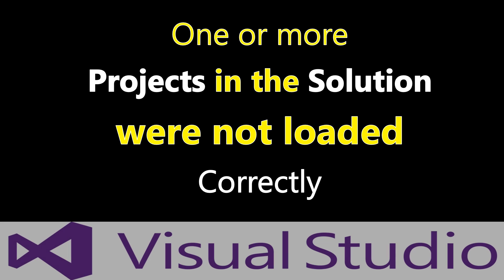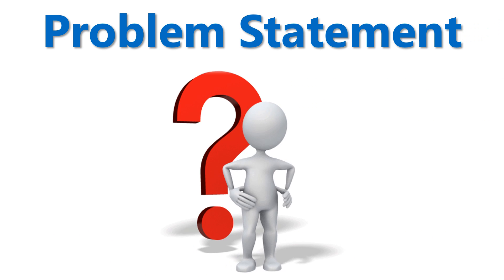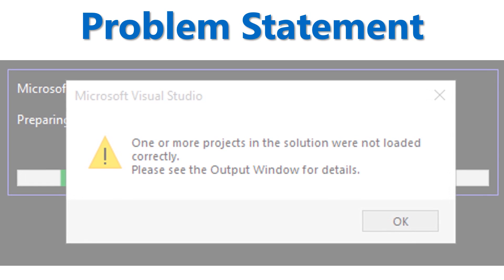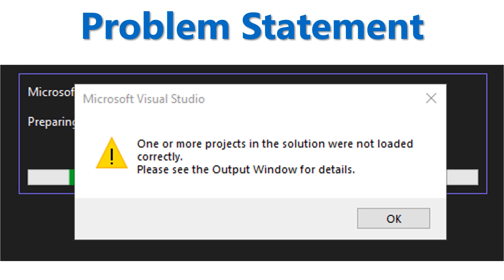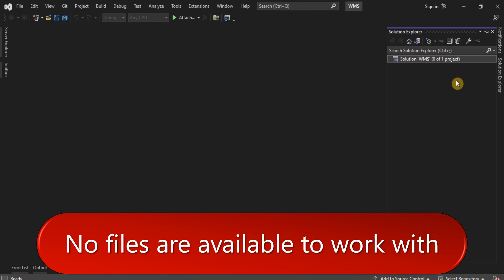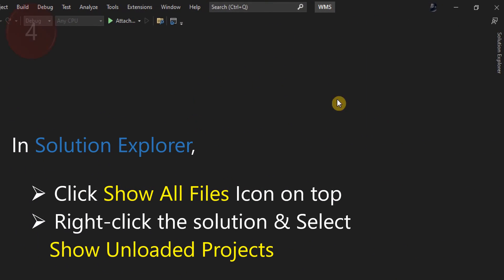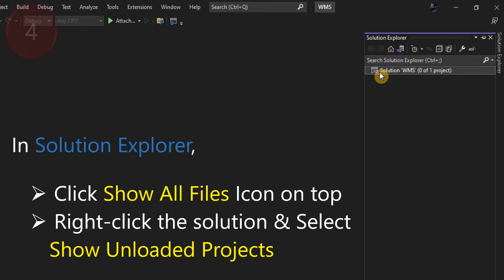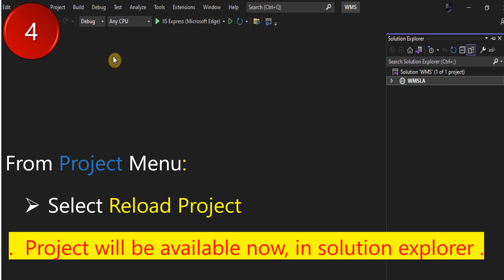One or more Projects in the Solution were not loaded correctly in Visual Studio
Suppose you use Visual Studio for software development. In that case, you may have encountered the error message while opening a solution or project file "One or more projects in the solution were not loaded correctly". Although this can be frustrating, there are several steps you can take to resolve this error.

1- Run Visual Studio with an administrator account. Right-click the visual studio and select "Run as administrator". After loading the visual studio, click the project you want to load.
2- You can copy that project into the default Visual Studio's project folder, then open it from Visual Studio, now it will be open.
3- In some cases the problem might be in the .sln file. Some code may be duplicated in the solution file. Delete the duplicate, redundant, or extra lines of code.
4- Load the project, and click the "Show All files" icon. Then from the project menu, select "Reload project".

Once the project is properly loaded, the debug option will be enabled.

Queries Addressed regarding troubleshooting Visual Studio project load:

How to fix one or more projects in the solution that were not loaded correctly in Visual Studio?
How do I load a project into Solution Explorer?
How do I load all projects in Visual Studio?
How do you reload all projects in the solution?
How do I add multiple projects to a solution in Visual Studio?
How to add existing project to existing solution in Visual Studio?
How do you unload projects in the Solution folder?
How to load projects in Visual Studio?
How to unload project in Visual Studio?
How to reload projects in Visual Studio?
How to reload projects that failed to load in Visual Studio?
How to reload unloaded projects in Visual Studio?
How to fix unloaded projects in Visual Studio?
How to fix "One or more Projects were not loaded correctly" error?
Which Explorer shows you all of the files in your project?
Why is my Visual Studio project not showing in Solution Explorer?
Why my project is not loading in Visual Studio?
Why project is not loading in the solution?

Other topics included are:
Error in Visual Studio,
Error loading solution, One or more projects were not loaded correctly,
Error msg one or more projects in the solution were not loaded correctly,
Error: One or more projects in the solution were not loaded correctly,
Error: Projects failed to load with Solution in Visual Studio,
Errors Loading Projects in Visual Studio,
Fix: One or More Projects in the solution were not loaded correctly,
Fixing "Projects not loaded" issue in Visual Studio,
Issue loading my visual studio project,
load project in Visual Studio,
load project,
One or more projects in the solution were not loaded correctly. Please see the output window for details,
one or more projects in the solution were not loaded in Visual Studio 2015,
one or more projects in the solution were not loaded in Visual Studio,
Reopening projects that didn't load correctly in Visual Studio,
Resolving "One or more Projects not loaded" error in Visual Studio,
the project file cannot be loaded in Visual Studio 2019,
the project file cannot be loaded in Visual Studio,
the project file could not be loaded,
The project file was unloaded Visual Studio FIX,
the project file was unloaded,
the project was not loaded correctly,
the visual studio ran into an unexpected problem with one or more projects were not loaded,
Troubleshoot missing or failed to load projects in Visual Studio solution,
Troubleshooting projects not loading in Visual Studio,
Troubleshooting Visual Studio,
unload Project in Visual Studio
the visual studio ran into an unexpected problem with one or more projects,
Visual Studio says "One or more projects in the solution were not loaded correctly”,
Visual Studio says "project in the solution was not loaded correctly,
Visual Studio solution load failure,
Visual Studio solution loading issue,
Warning message “One or more projects were not loaded correctly”,
When I open a solution Visual Studio displays "One or More Projects in the solution were not loaded correctly",